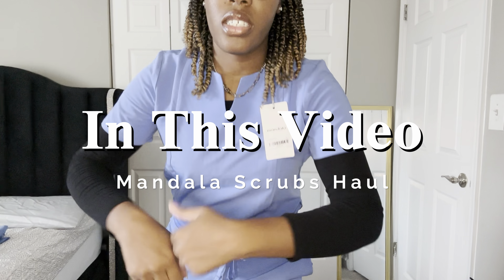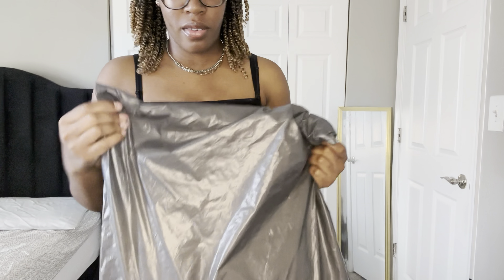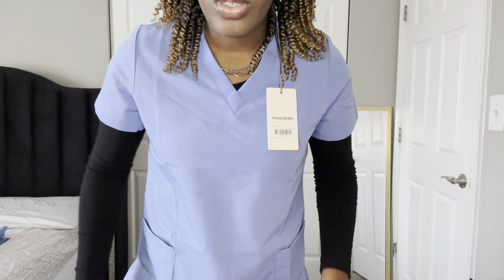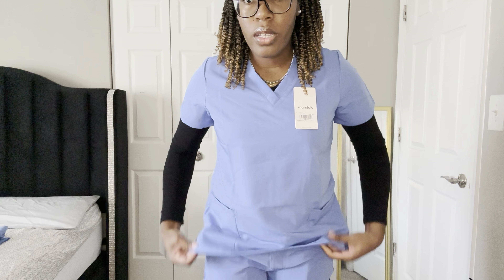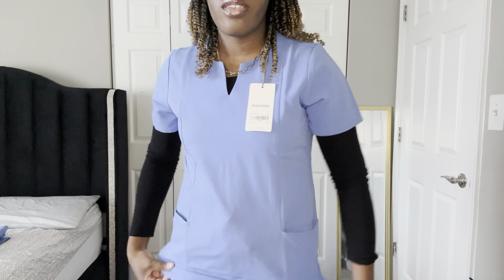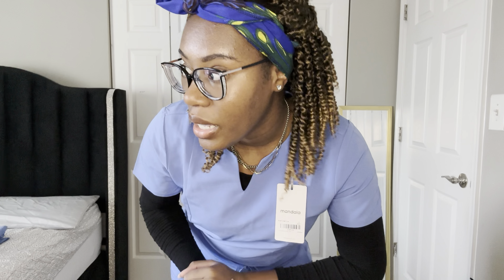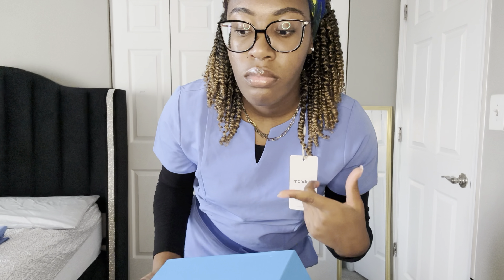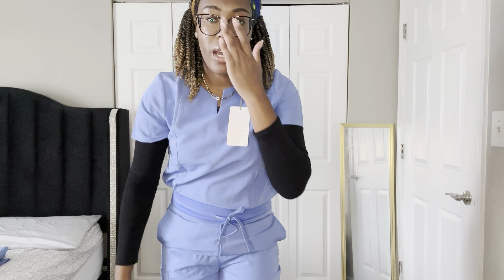MANDALA SCRUBS TRY-ON HAUL AND REVIEW 2024 - MY Nursing School Clinical Uniform and Shoes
MANDALA SCRUBS TRY-ON HAUL AND REVIEW 2024 - MY Nursing School Clinical Uniform
Hello Lovelies! in this video I try on my new scrubs for nursing school clinical, I got Mandala scrubs! They are very comfortable!

Shop my Christian digital/printable planner!

Links to the Mandala Scrubs and shoes